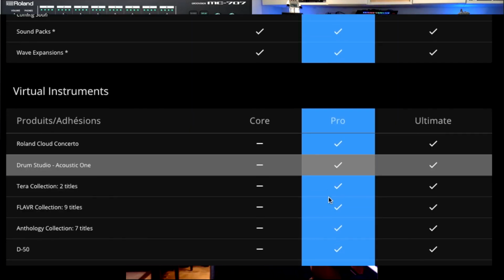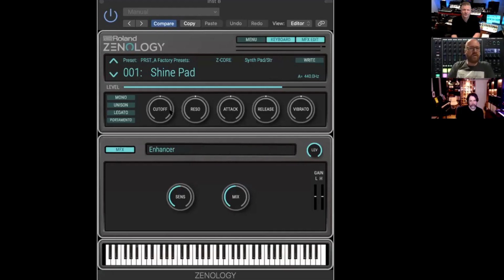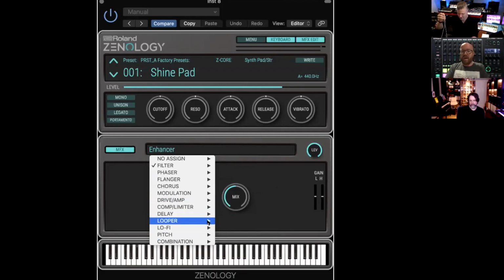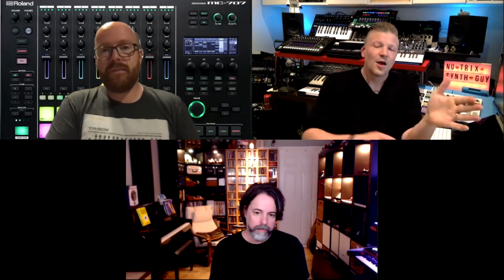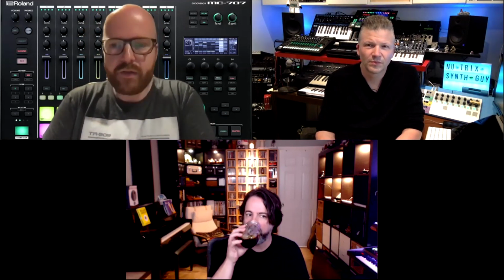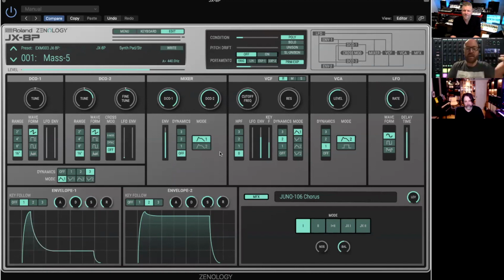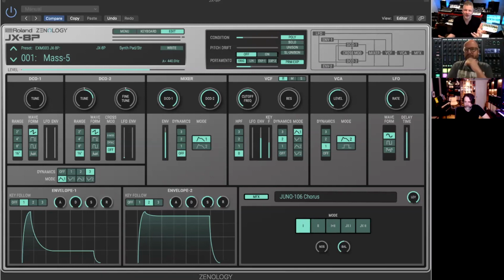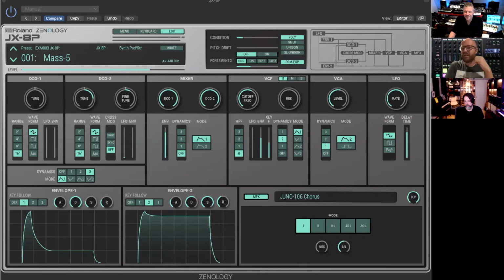What are Roland Zen Core, Zenology and Roland Cloud - answers from Roland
Roland now has many technologies linked to Roland Cloud. But what are exactly Zencore and Zenology? In this video, I get the answer directly from the Roland team : Dustin and Brandon help us understand the "Zen" universe of Roland.

I now offer online 1 on 1 video consultations.